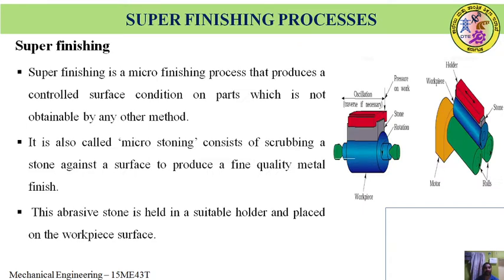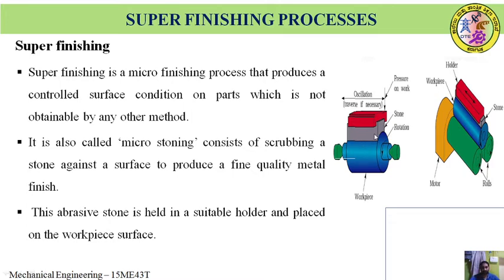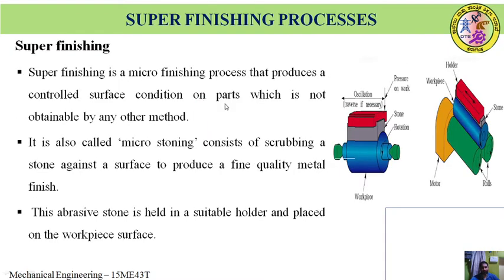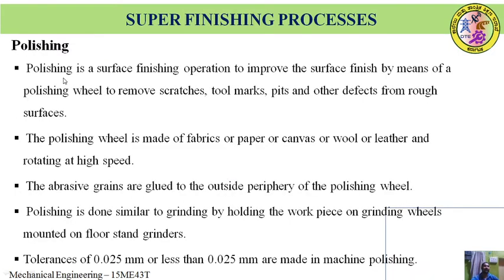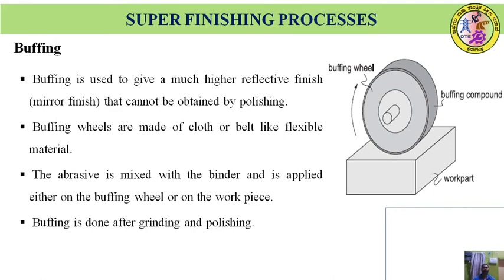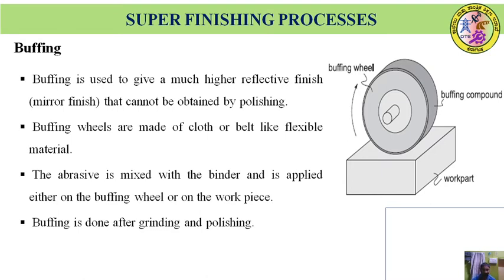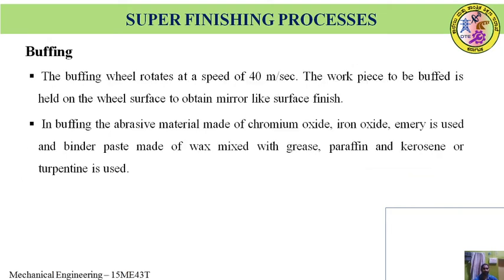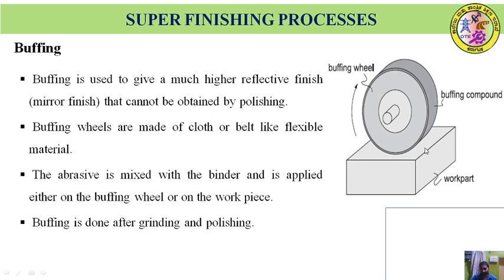MTT Unit V S5